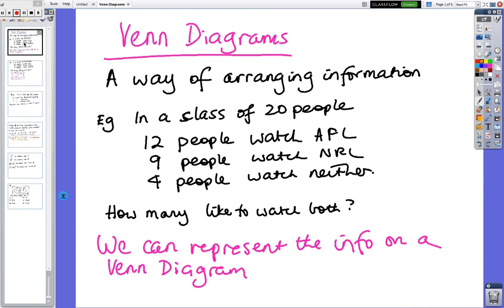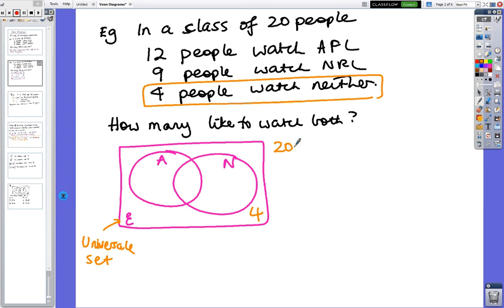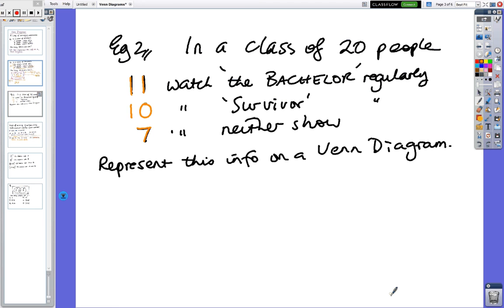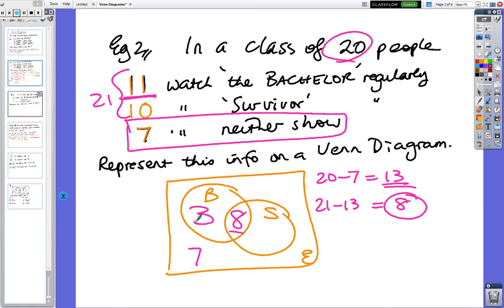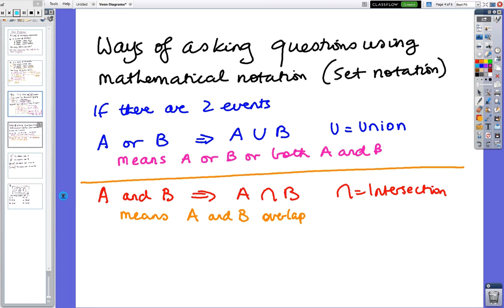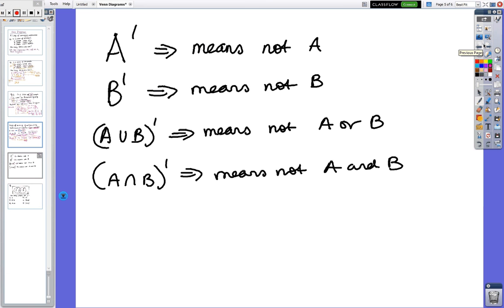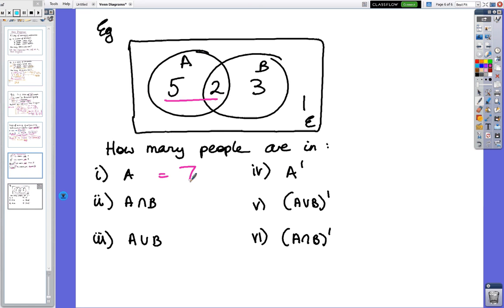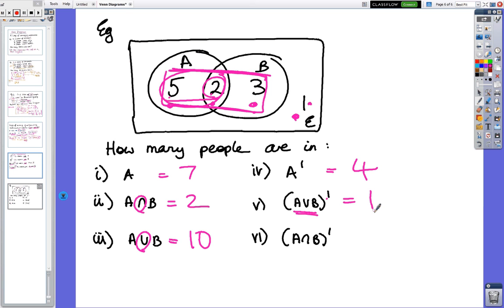Venn Diagrams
Year 10: Venn Diagrams